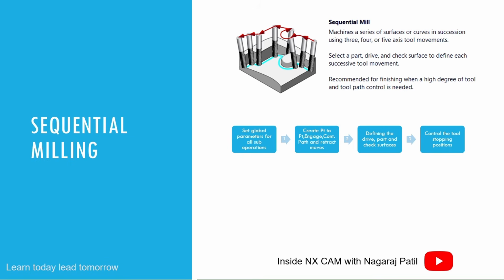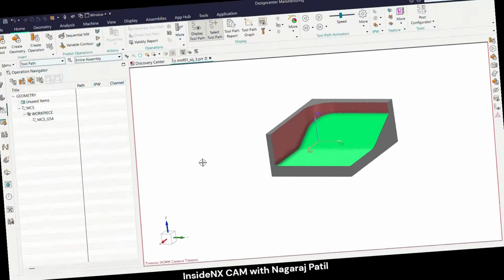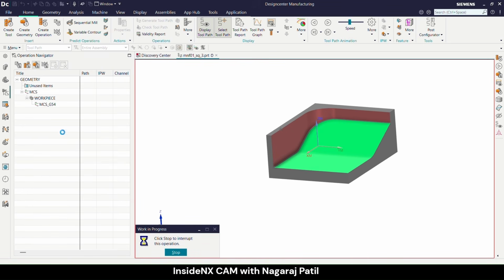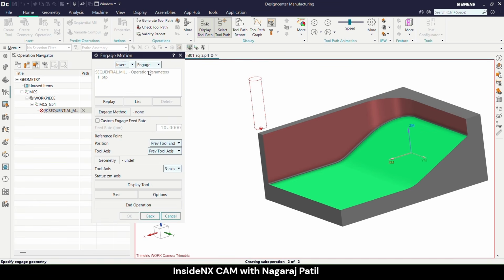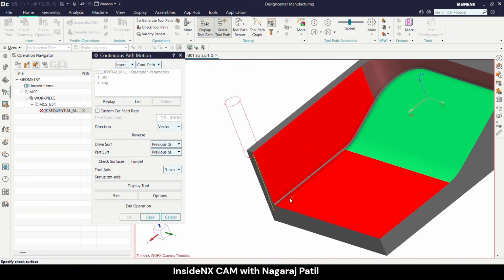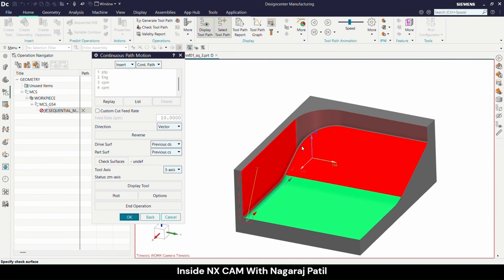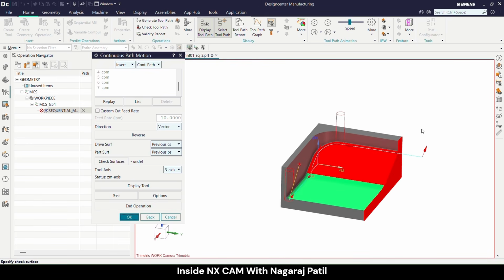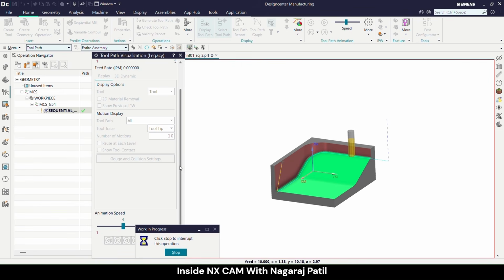👉 NX CAM Sequential Mill Explained | Complete Workflow & Suboperations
Unlock complete control over your CNC toolpaths with Sequential Mill in Siemens NX CAM!

In Session 28 of our advanced training series, we break down the fundamentals of Sequential Milling. While most automated multi-axis operations calculate passes automatically, Sequential Mill gives you total manual control over cutter trajectory, tool axis orientation, and surface tangencies through custom suboperations. Learn how to define global parameters, configure point-to-point positioning, chain continuous path motions across complex check surfaces, and program smooth, gouge-free retracts.

⏱️ Timestamps
00:00 – Introduction: Sequential Mill Basics vs. Advanced Overview
00:26 – What is Sequential Milling? Suboperations & Tool Movement Control
00:48 – Recommended Workflow: Global Parameters to Retract Motion
01:36 – MCS Setup Review (Session 27 Context) & Fixture Offset G54
02:00 – Creating Operation: Mill Multi-Axis & Sequential Mill Selection
03:04 – Defining Global Parameters: Stock Allowance & Clearances
03:39 – Suboperation 1: Point-to-Point (PT to PT) Entry Motion
04:14 – Suboperation 2: Engage Motion & Vector Direction Setup
04:54 – Specifying Geometry: Drive, Part, & Check Surfaces
06:04 – Suboperation 3: Continuous Path Motion & Step-by-Step Trajectory
06:27 – Tool Tangency Control: Part Surface vs. Check Surface Tangency
07:07 – Transitioning Drive & Check Geometry Across Complex Contours
08:00 – Stopping Positions: Far Side Clearance & Part Over-Travel (2 Inches)
08:30 – Suboperation 4: Retract Motion Along Vector & Lift Distance (5 Inches)
09:10 – Ending Operation & Toolpath Generation
09:22 – Toolpath Verification & Preview of Part 2 (4-Axis & 5-Axis Advanced)

Suboperations Breakdown: How to manually sequence entry points, engage moves, continuous contours, and safe exits.

Geometry Rules: Why you must set stock allowances and move directions before picking Drive, Part, and Check faces.

Tangency Management: Managing tool position conditions (Part Surface Tangency vs. Drive/Check Tangency) to prevent gouges during transitional moves.
Over-Travel & Clearance Control: Utilizing "Far Side" stopping positions to extend passes cleanly off the workpiece.

Crash-Proof Retracts: Defining dedicated vector retract paths to pull clear of fixtures and walls safely.